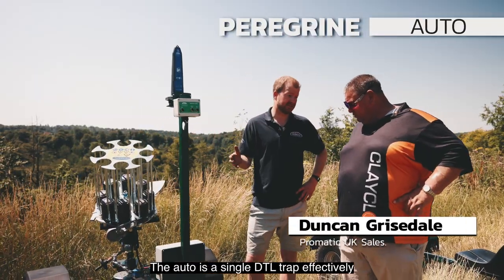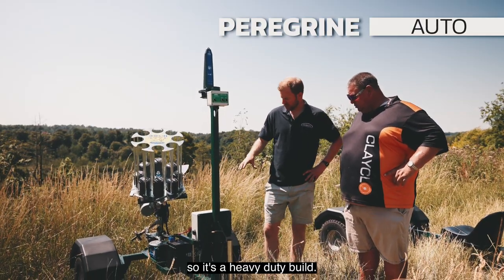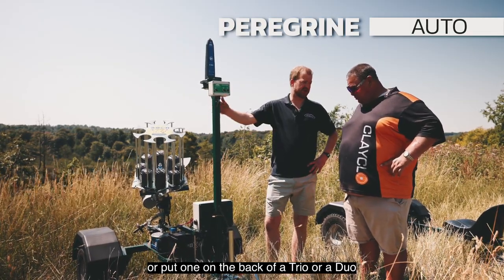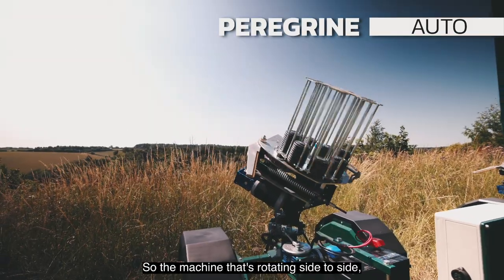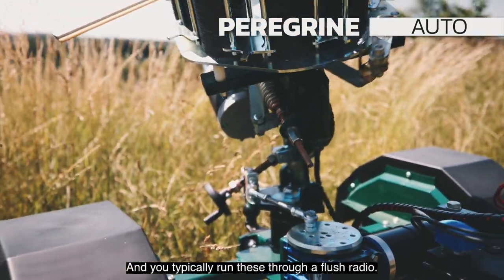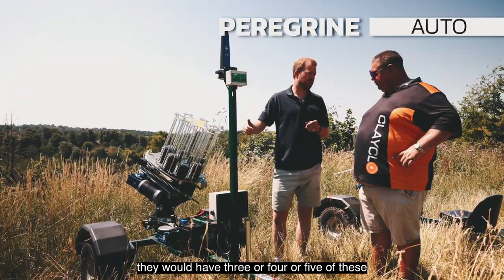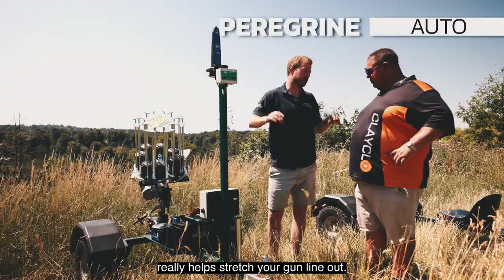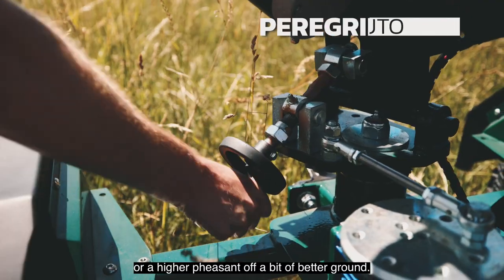Promatic Peregrine Auto (sim game kit) feat. George Digweed MBE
🎬 Part 3 - Peregrine Auto feat. George Digweed MBE, introducing the brand-new simulated game kit from the Promatic Peregrine Series 💥